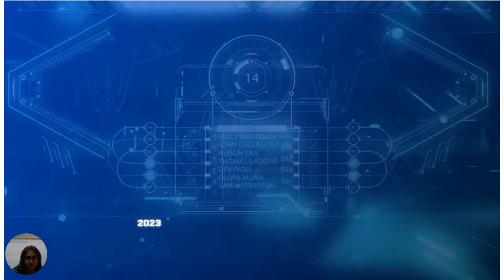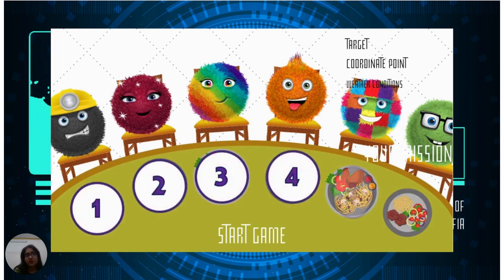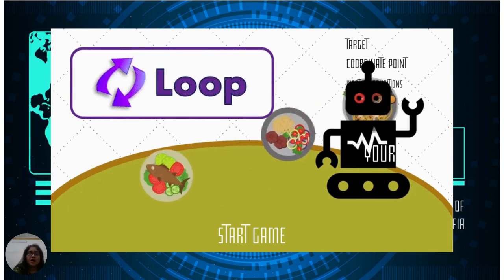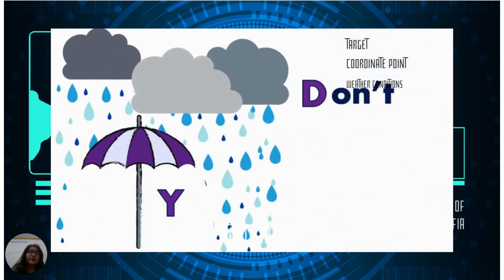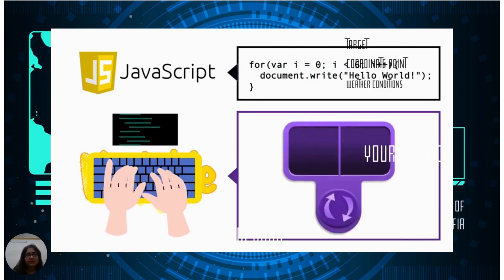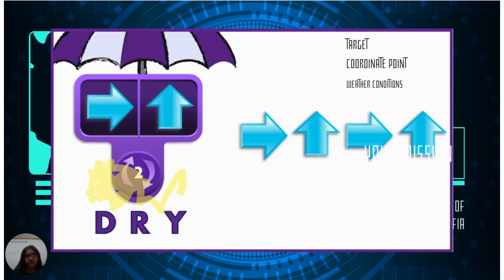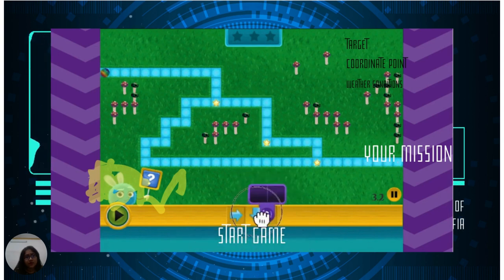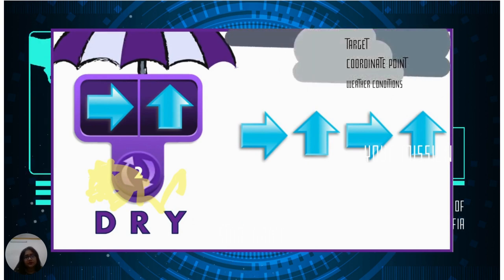Iteration statement in Programming language | ICT IGCSE Y10 level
Welcome to JawadulManzoor Foundation. The purpose of this foundation is to spread the knowledge and to educate the people globally. It's a free educational platform learn with fun

Today we will learn about ITERATION in programming language

welcome to jawad ul manzoor foundation. It is a free educational platform in which you will get all stuff and education free of cost.